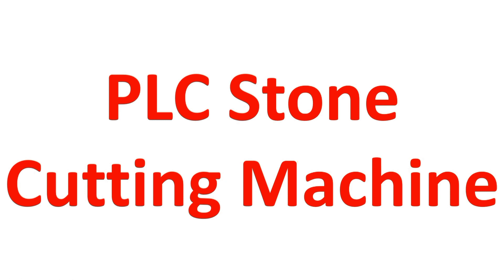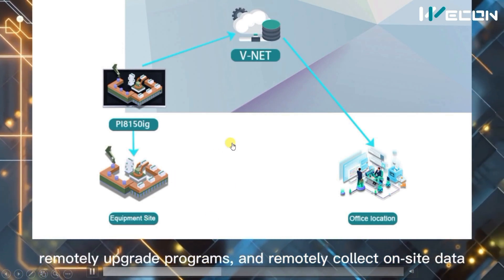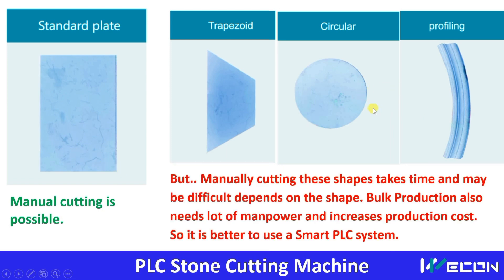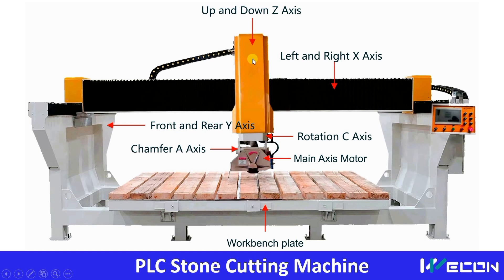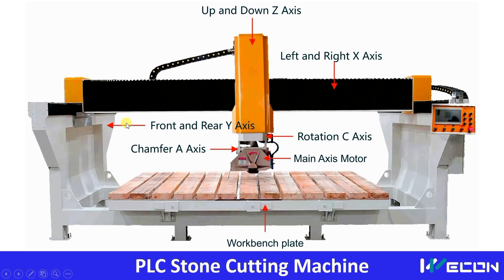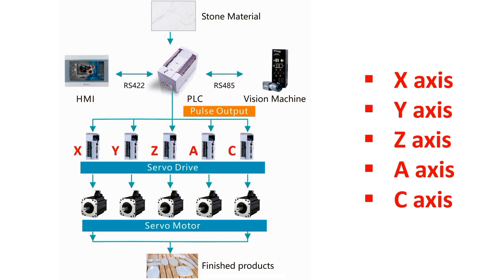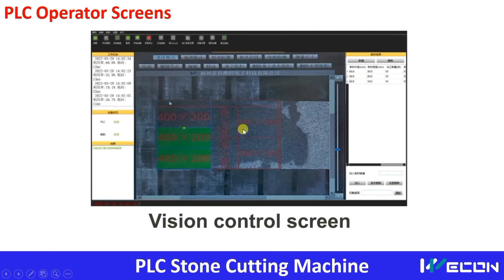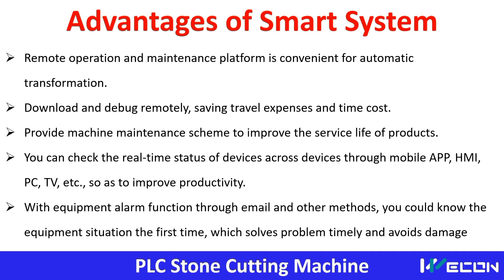PLC Cutting Machine for Stone, Granite, Marble - Small Scale Industry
In this PLC project, you will learn how to use PLC for stone cutting machine for granite, marble, and stone materials.